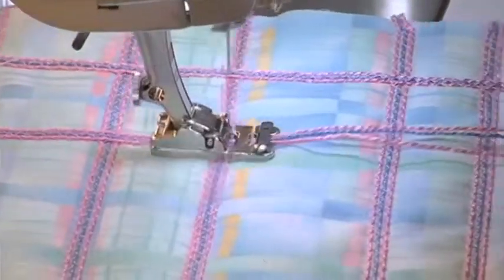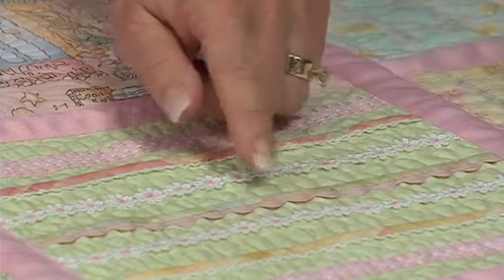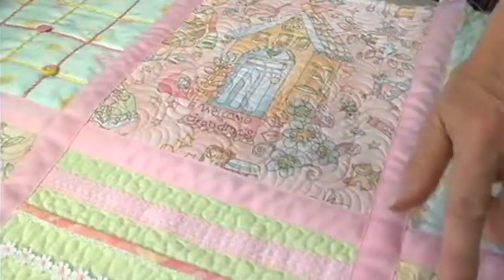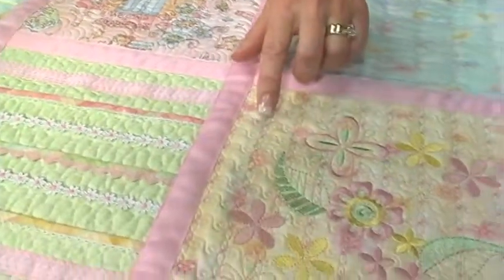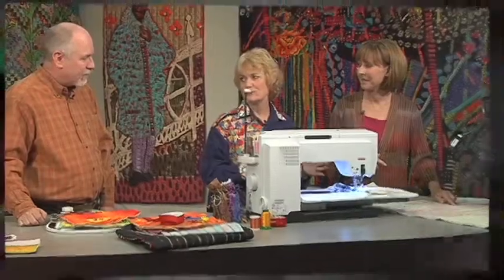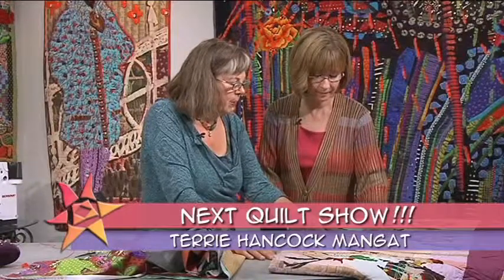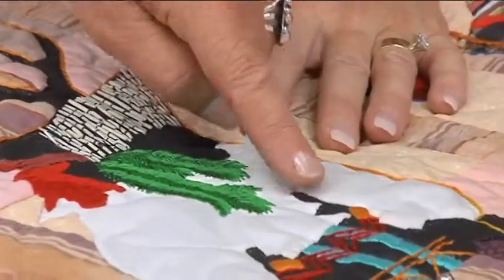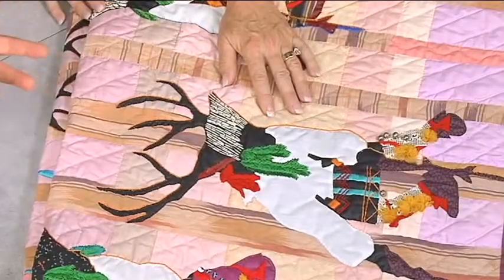The Quilt Show: Trailer 708 - Terrie Hancock Mangat / Gayle Hillert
Premiering October 11, 2010 - Terry has exhibited twice at Quilt National. She shows how her art comes together. Gayle continues her popular lessons on decorative stitches on children's clothing.